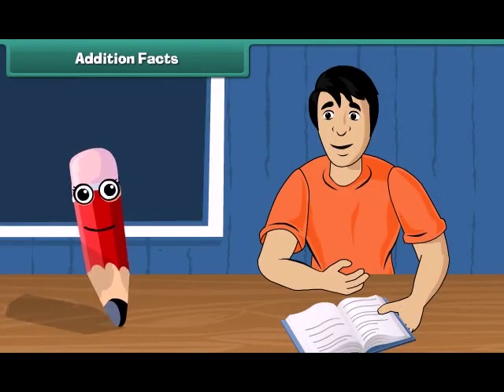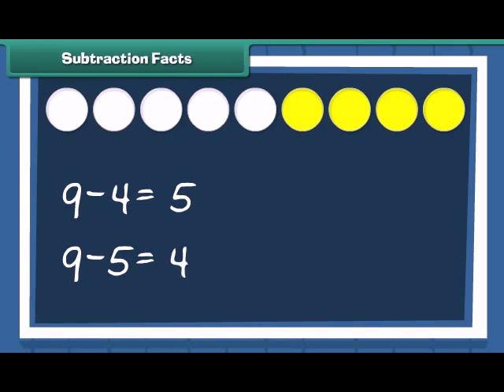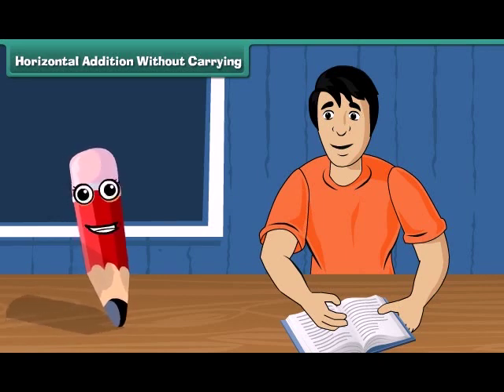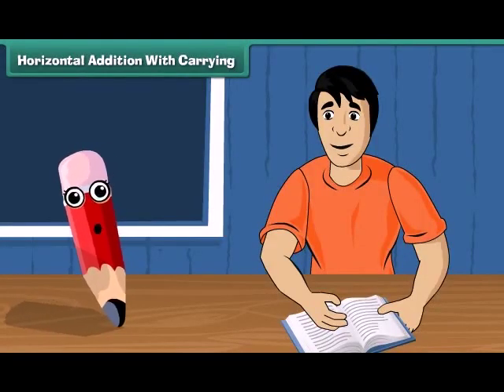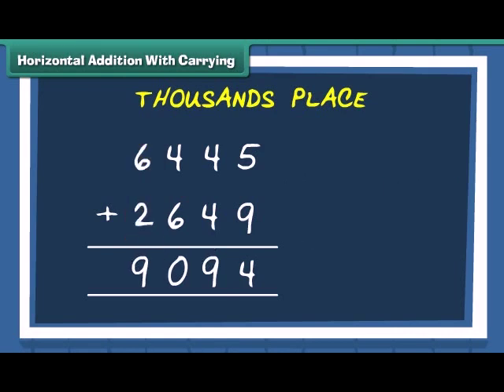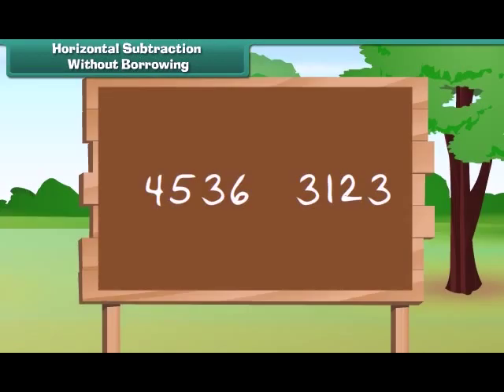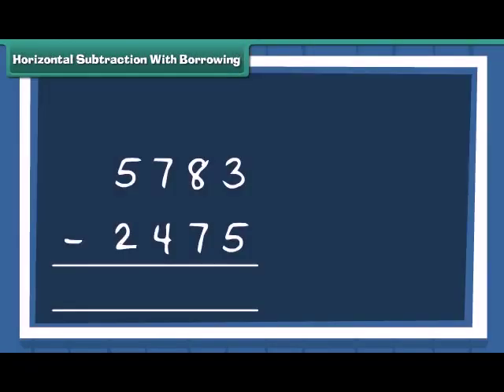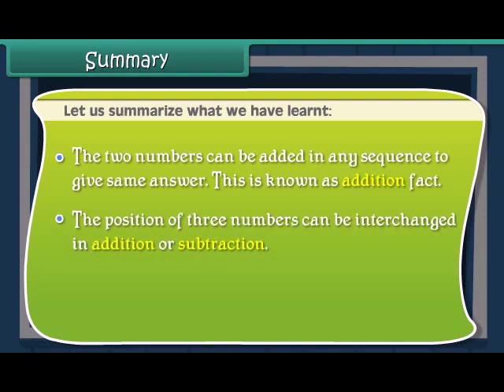Additions and Subtraction - Class 4 th - Math - English - CBSC Syllabus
Class 4th  Math  chapter 1, Additions and Subtraction ,  Class  4th  Math chapter name  - Additions and Subtraction  -  English , Video Lectures , NCRT Solution CBSC Syllabus